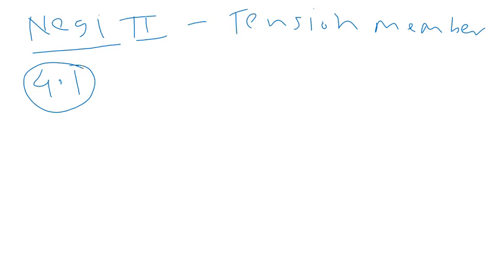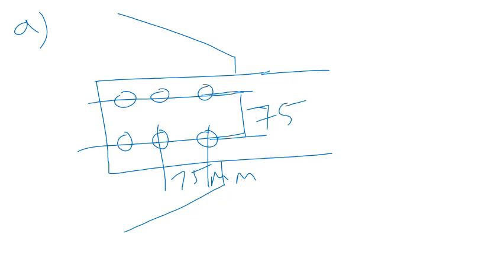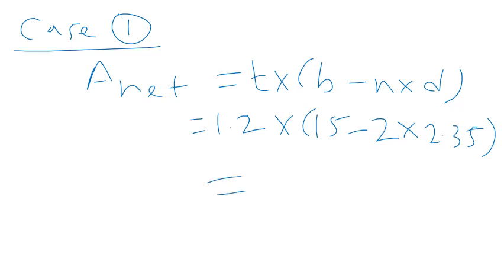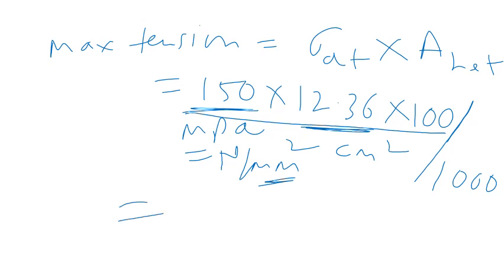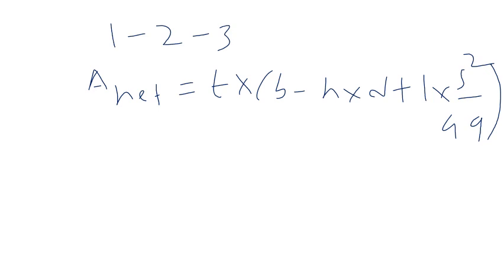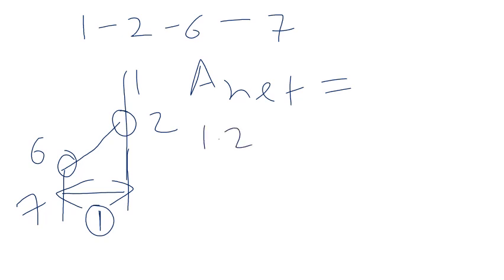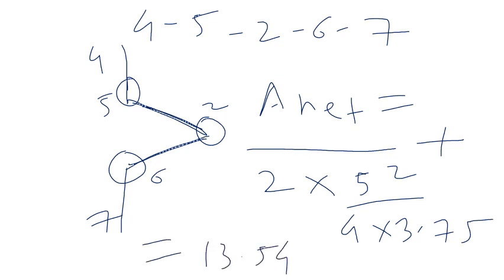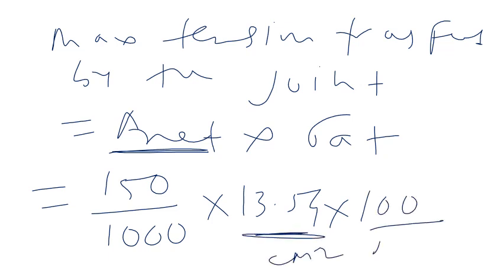Lab2 Prob 4 1 Video